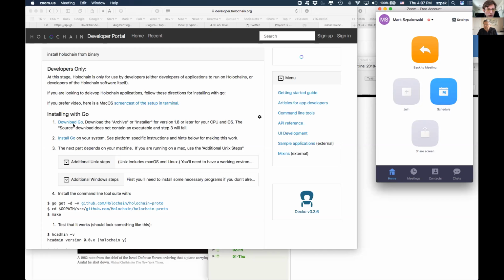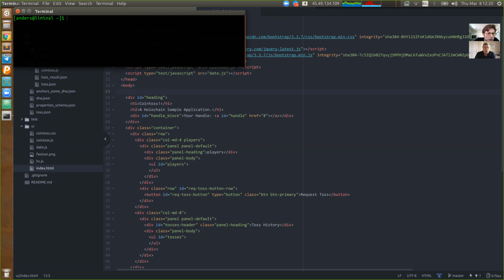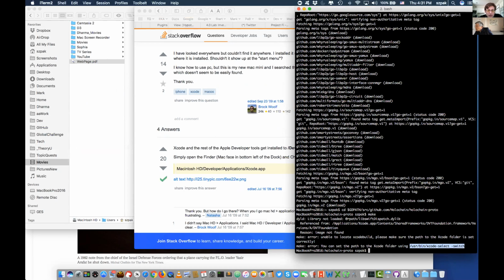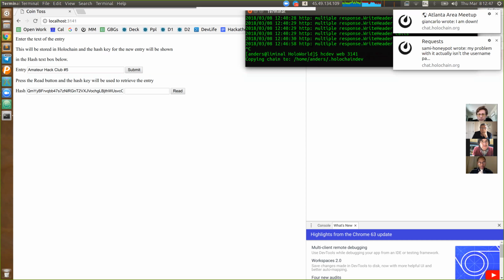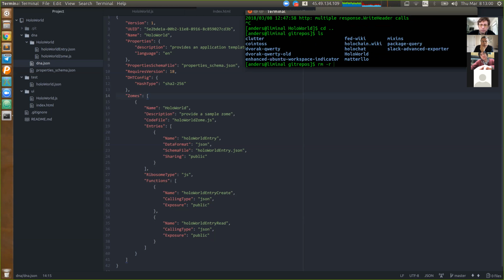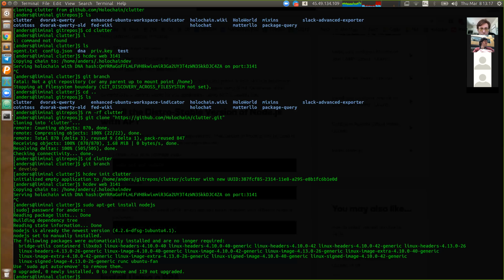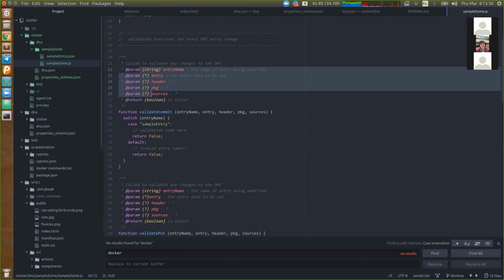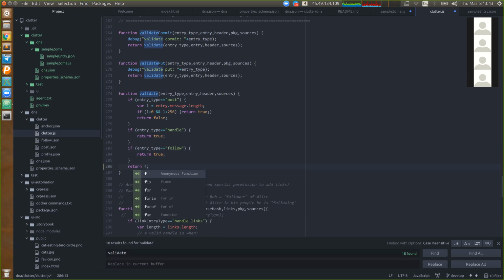Holochain Amateur Hack Club #5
This week we looked at HoloWorld and compared it to cointoss. Check out developer.holochain.org for developer documentation.